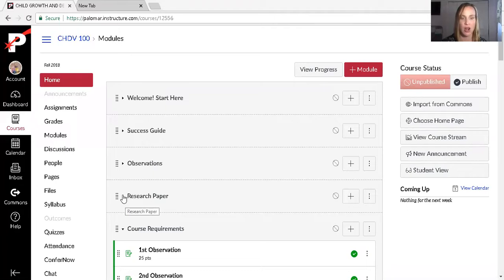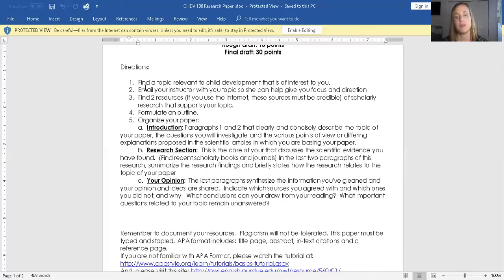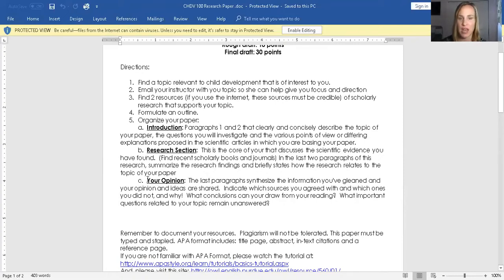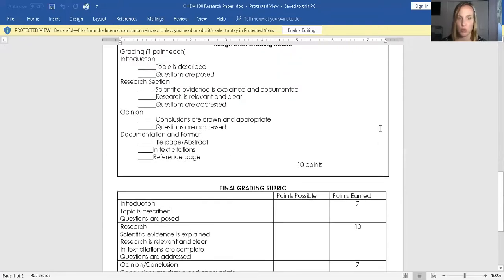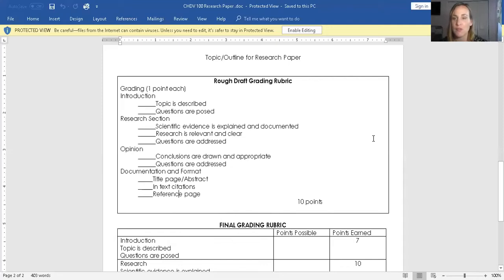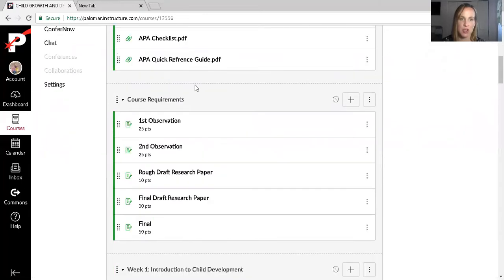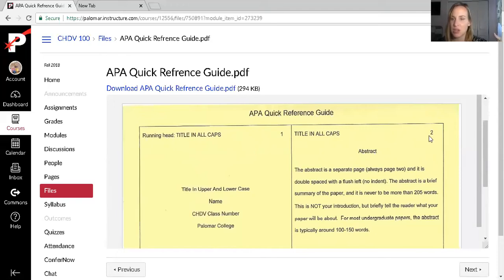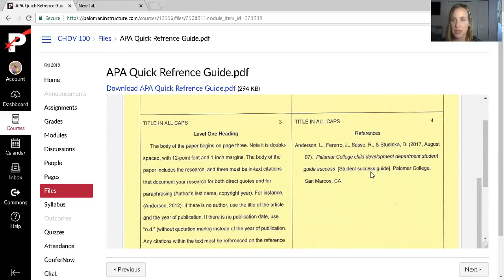CHDV 100 Research Paper Video